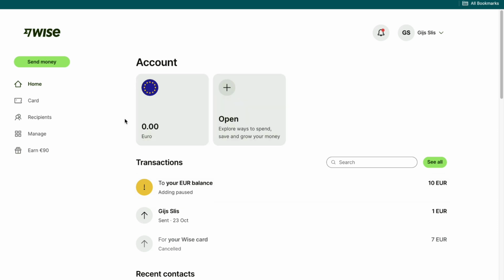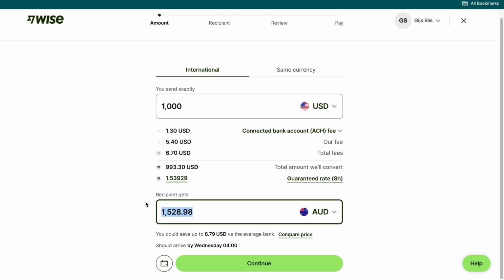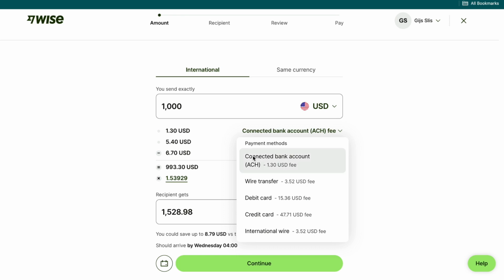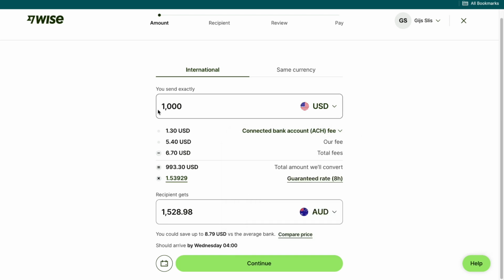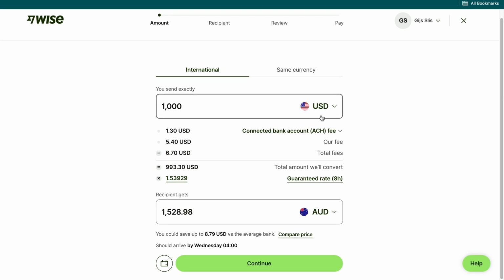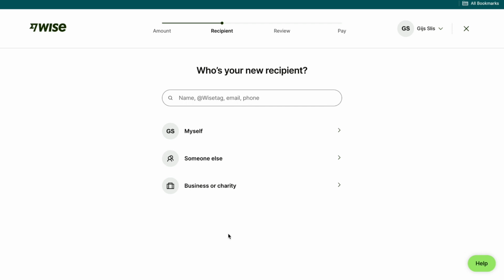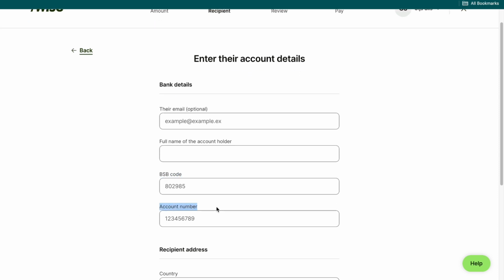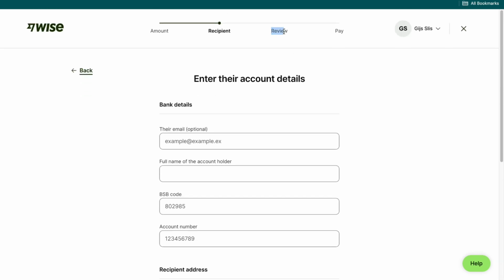How to Send Money From USA to Australia (Best Method)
In this video I'll show you how to send money from usa to australia

Contents:
- how to send money to australia from usa
- how to send money from us to australia
- how to send money from usa to australia